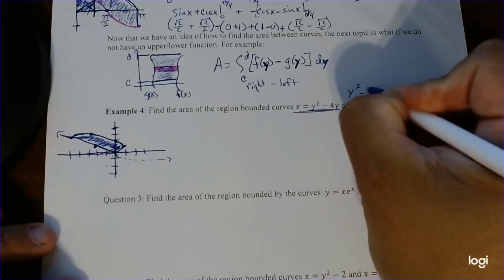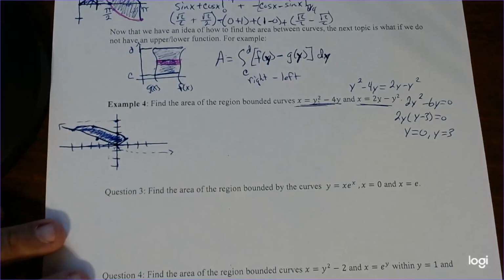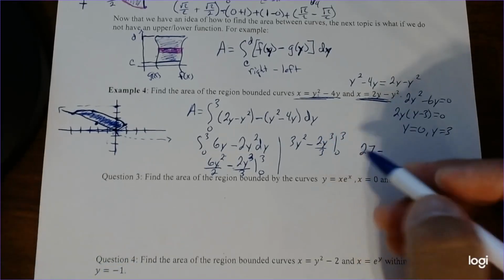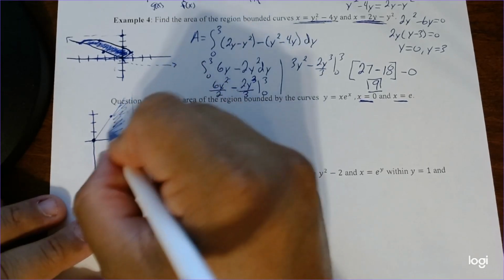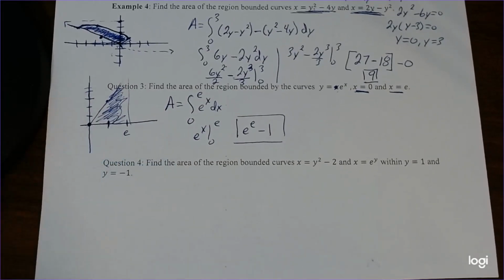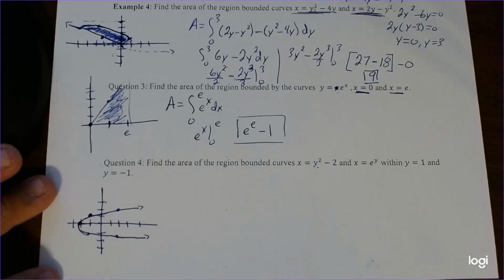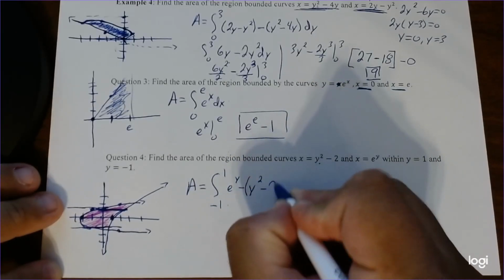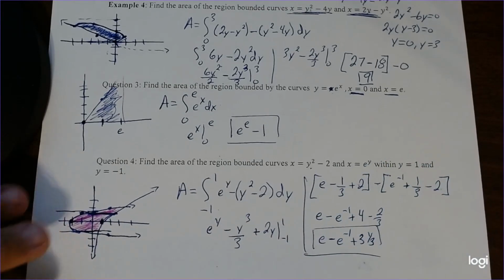Area Between two Curves Part 4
In this section we will learn how to find the area between two curves. We will start when we have a curve above and below. Then we will talk about when we have functions that are bounded when we have a left and right function.